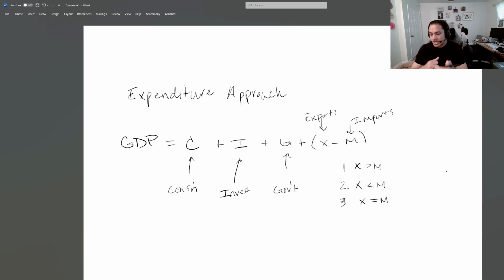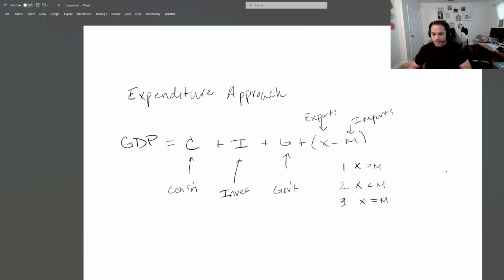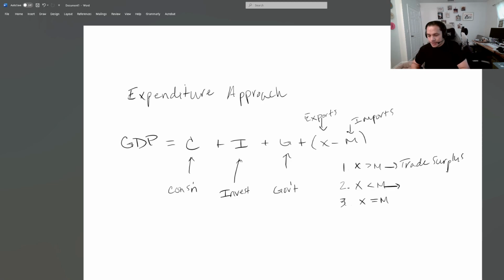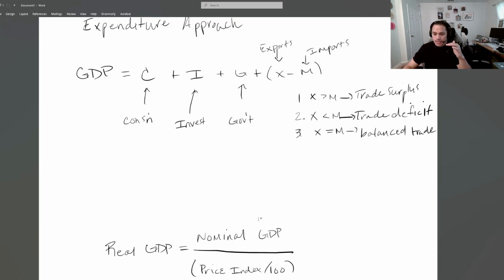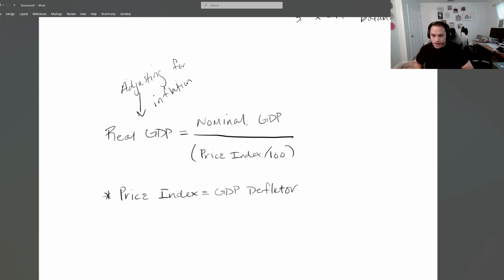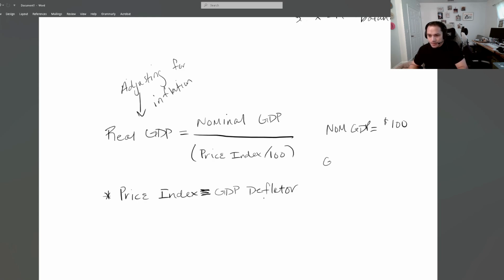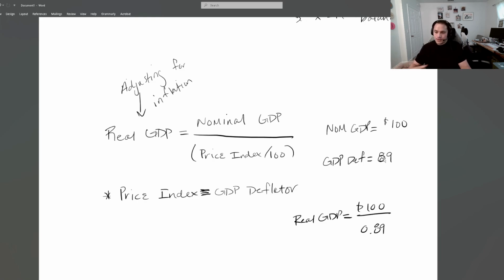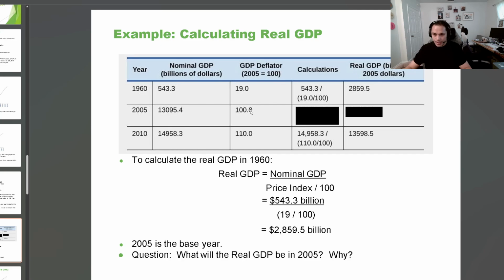GDP and Real GDP